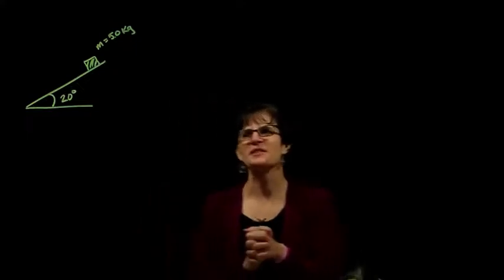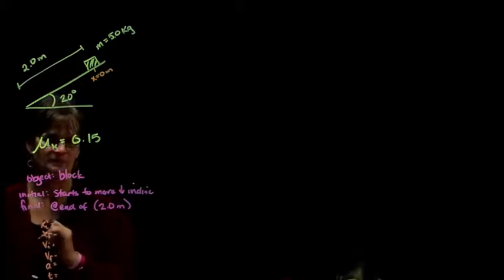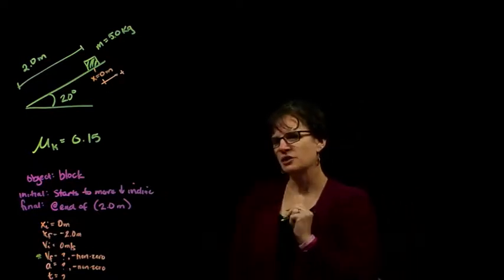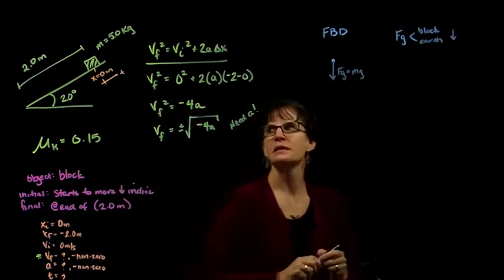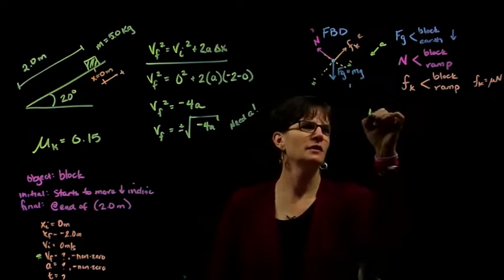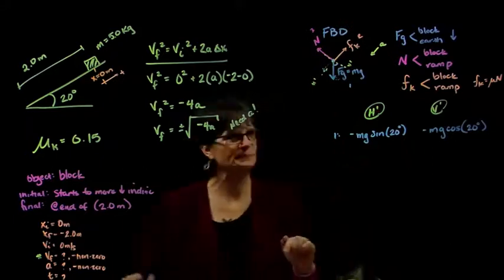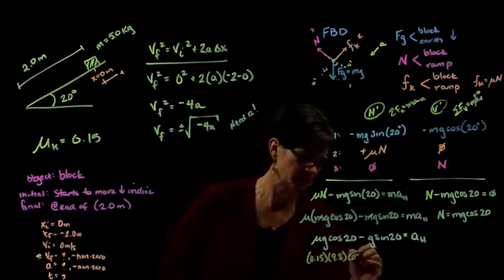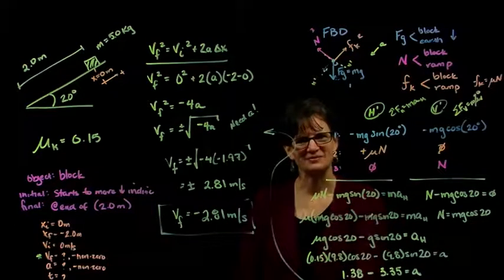Forces and Motion on an incline Example Problem - block sliding on ramp with friction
You are watching a 5.0 kg block slide down a ramp (muk = 0.15) that makes an angle of 20.0 deg with the horizontal.  The block starts from rest at the top (having just broke static friction) and the length of the incline is 2.00m.  Find the velocity of the block at the bottom of the incline